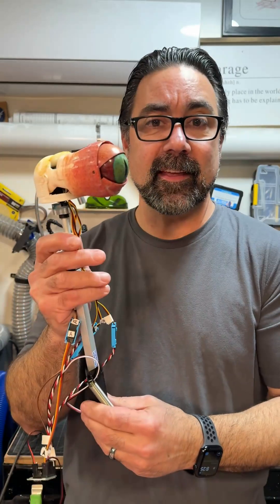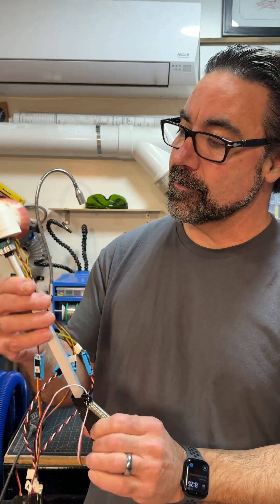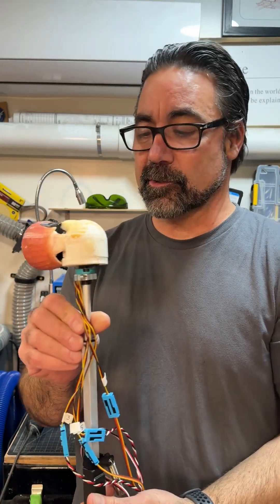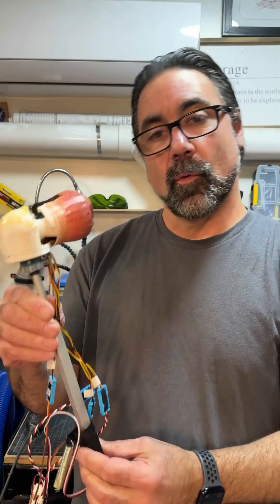New Silicone Dianoga Skin Part 1 - The Animatronic | Star Wars Creature Build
The Dianoga Lives! Animatronic Build & Silicone Skin Update Begins!

Welcome to Part 1 of our five-video series documenting the silicone skin upgrade for the Dianoga animatronic featured on our Mouse Droid with a Baby Dianoga! If you're a robot builder, animatronics enthusiast, droid maker, or Star Wars fan, this series is for you!

In this episode, we focus on the animatronic core of the Dianoga, showcasing the mechanics, articulation, and movement that bring this legendary Star Wars creature to life. Whether you're looking to add realistic motion to your props, design a lifelike animatronic for a Halloween display, or build movie-quality robots, this behind-the-scenes breakdown will help you level up your skills!

What You’ll See in This Video:
• Inside the animatronic mechanics of the Baby Dianoga
• How the movement system works for lifelike articulation
• Designing animatronic creatures using robotics & puppetry
• How to create fluid, organic motion in animatronics
• Preparing for the new silicone skin application

This video is perfect for droid builders, makers, special effects artists, and prop builders looking to learn more about animatronics, silicone casting, and motion design. Whether you're working on DIY Star Wars droids, lifelike creature builds, or advanced puppetry, this project is packed with insights!